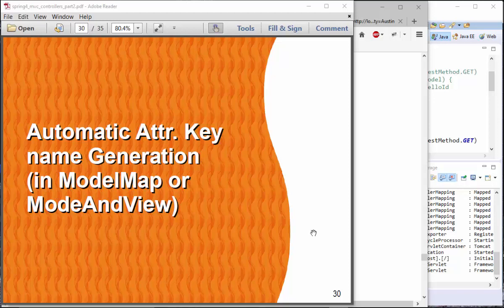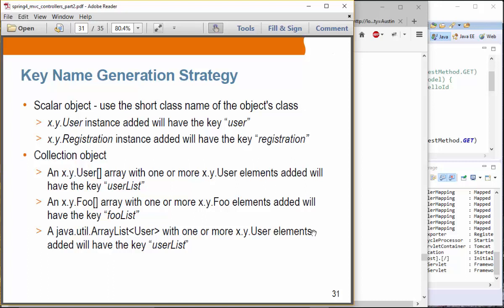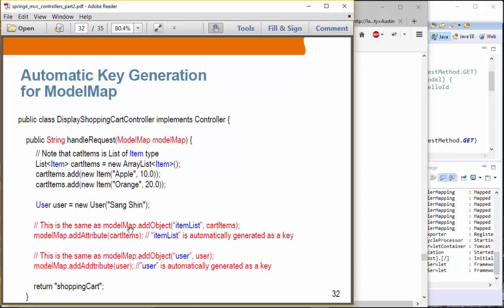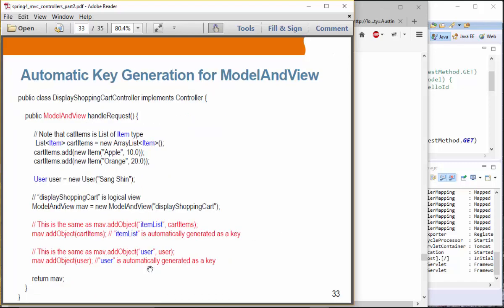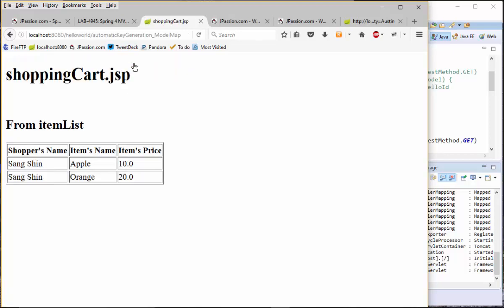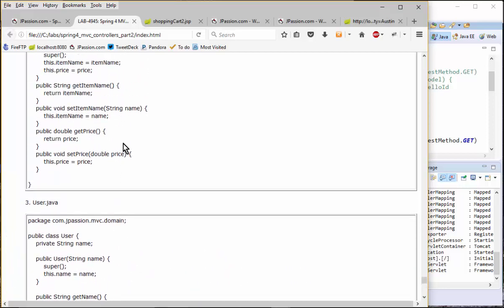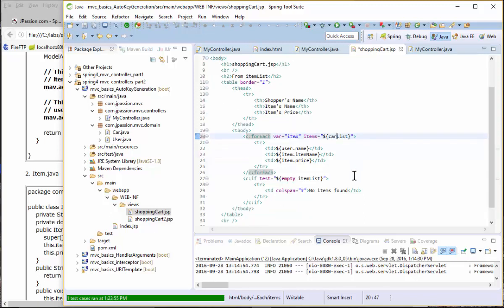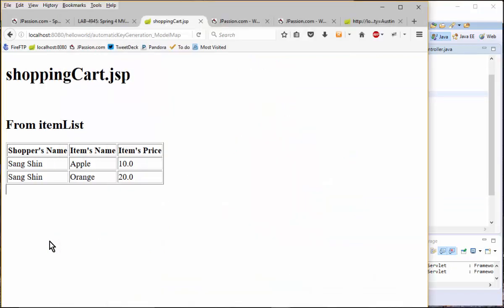Spring 4 MVC Controllers Part II Automatic key name